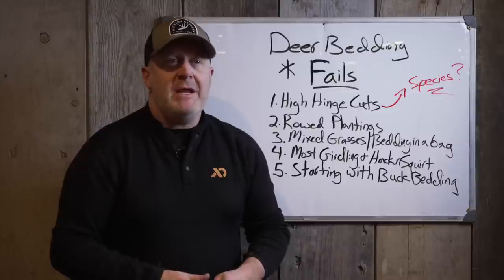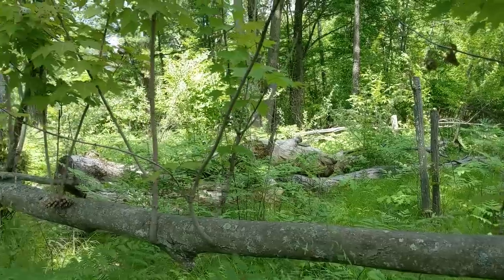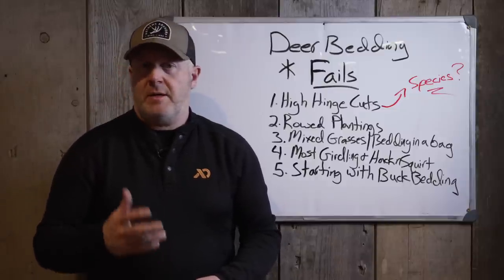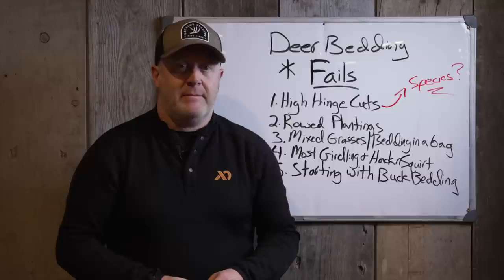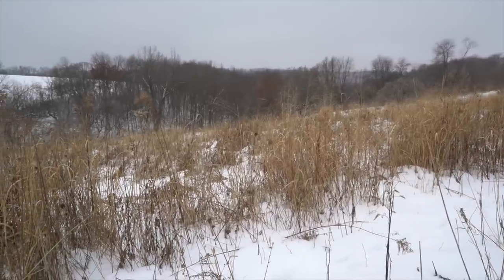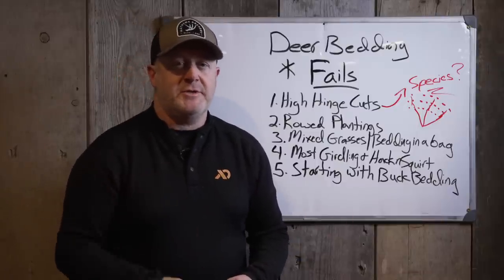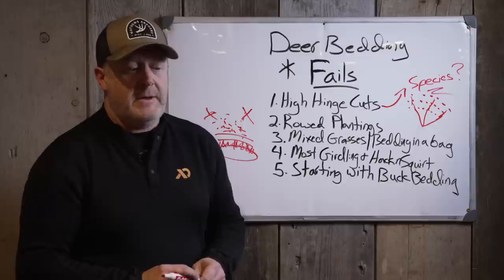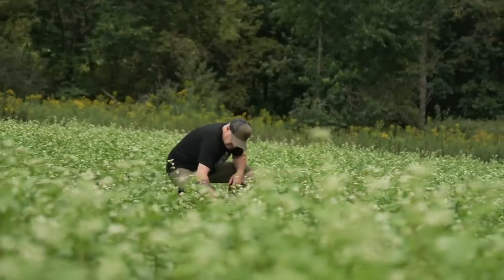Top 5 Deer Bedding Habitat Fails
Yes, you CAN create deer bedding areas, but only if you avoid these 5 common deer bedding area fails. Cresting deer habitat is fairly easy to do, but you can't fall for the common gimmicks and myths that plague the deer hunting and habitat industry. Make sure to avoid these deer bed fails at all costs.

To learn how to create bedding areas that fit your land, check out my collection of web classes:

After spending a lot of hard work creating bedding areas, make sure that you are following my highly proven weather based hunt predictions when you actually head out to hunt. Check out HuntCast, at: